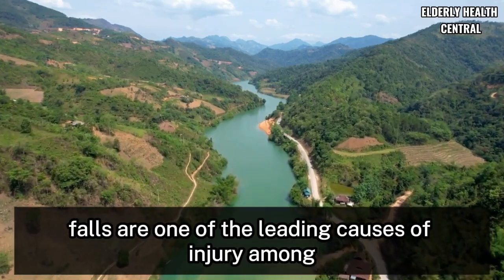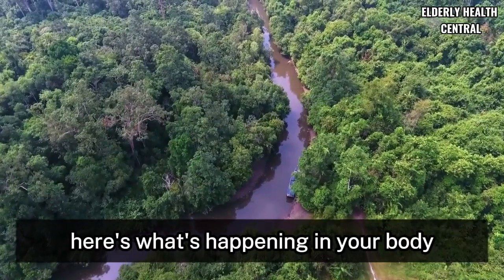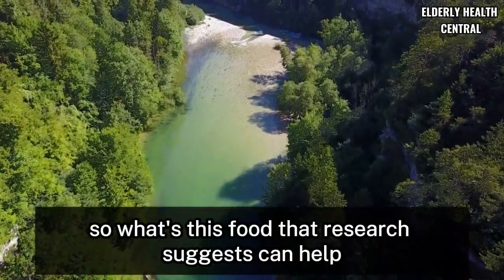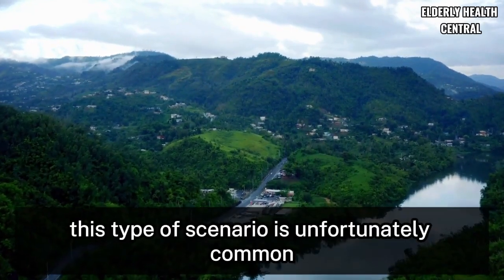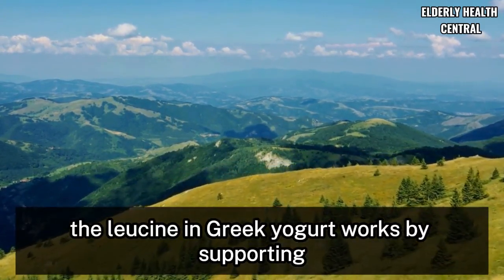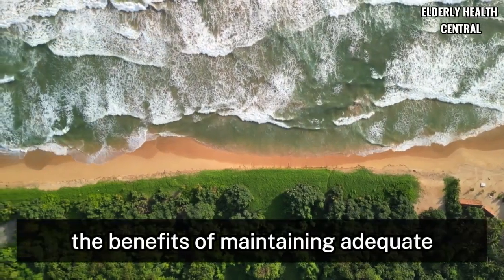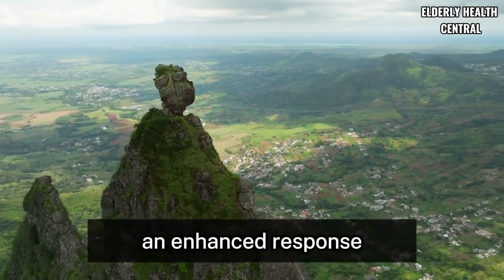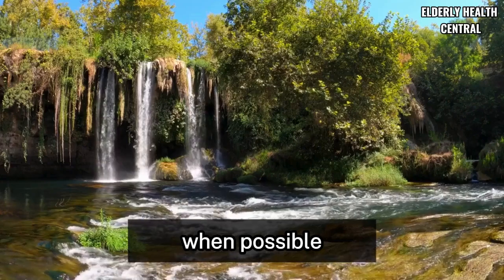Seniors: Eat THIS 1 Food Every Morning to Prevent Leg Muscle Loss (Backed by Science!)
🚨 ATTENTION SENIORS: This ONE breakfast food could prevent dangerous muscle loss and save your independence! Millions of seniors lose precious leg strength without realizing it, but groundbreaking research reveals one simple morning habit can dramatically slow this process. You probably already have this "miracle food" in your fridge right now!

Discover the scientifically-proven breakfast food that preserves leg muscle strength, learn 3 warning signs 90% of families miss, and get the EXACT amount needed for maximum benefit. Plus, hear real success stories from seniors who transformed their strength using this evidence-based approach. Don't wait - muscle loss accelerates after age 60!

Comment "I'M READY" if you're committed to trying this, and share with family members who need this life-changing information. Which warning sign have you noticed? Share your experience below to help our community!